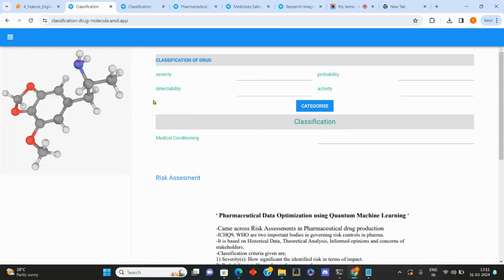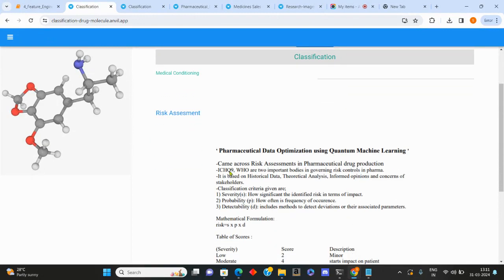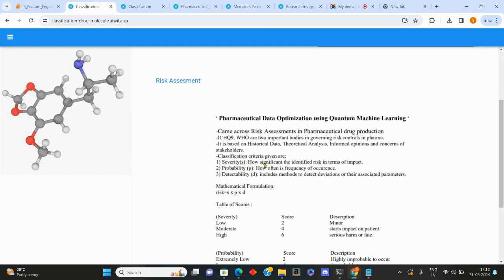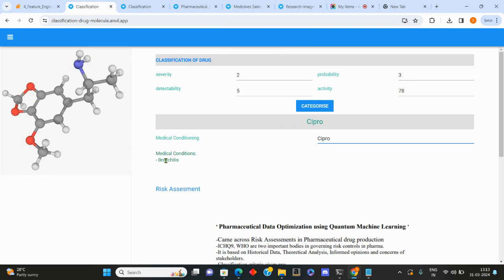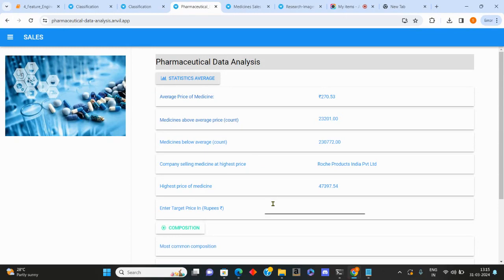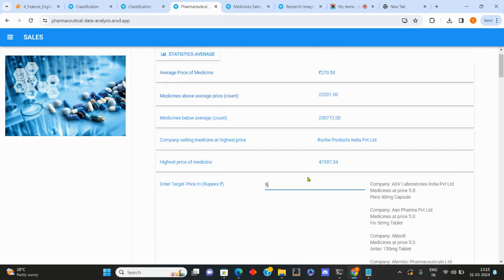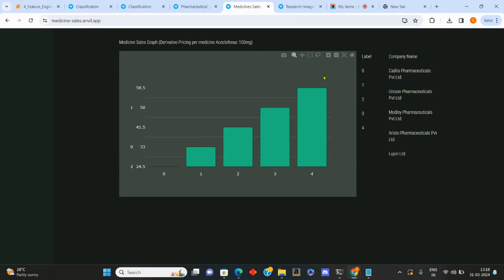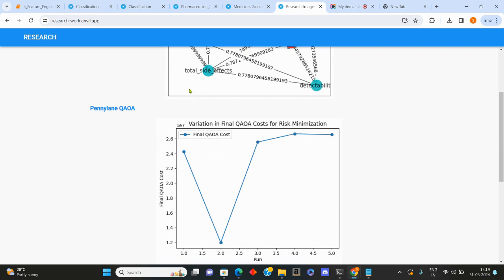B.E. Computer Engineering Project- Pharmaceutical Data Optimization Using Quantum Machine Learning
A Quantum Computing Project that showcases application of Quantum Machine Learning in Optimizing Drug discovery via Business Intelligence, clinical trials, drug safety and HTS (Hit to lead Screening) using quantum inspired algorithms, QAOA , Quantum Approximation,